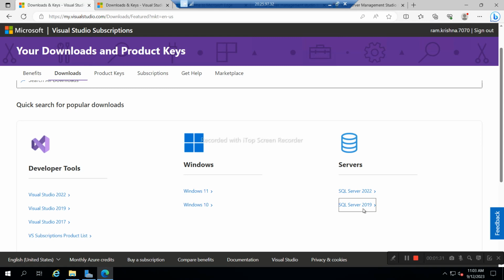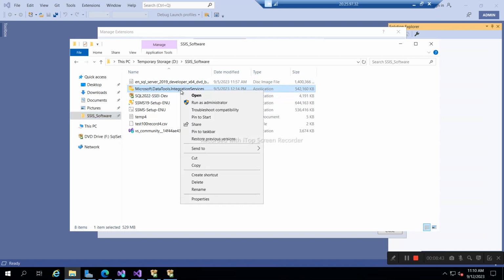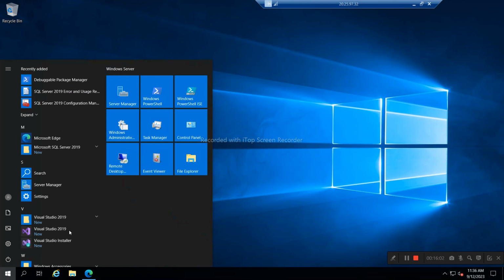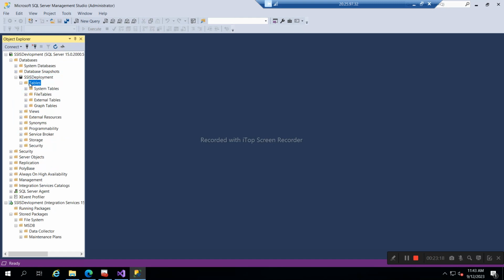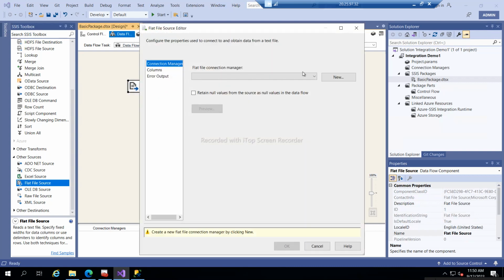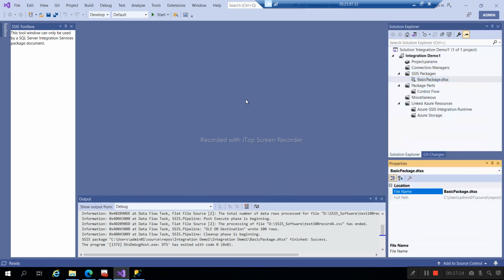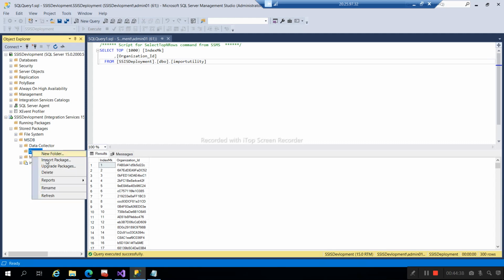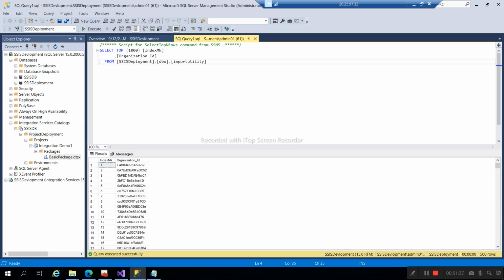SQL Server 2019 Integration Services SSIS Installation Configuration and Package-Project Deployment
This video is created to understand SQL server integration services installation-configuration with SQL server installations and basics on SSIS Package deployments.

Visual Studio requires SSIS extension to build packages.

SSMS 18 is recommended to connect with SQL integration services.

Path to deploy file package.
"C:\Program Files (x86)\Microsoft SQL Server\150\DTS\Binn\dtsinstall.exe"

I have described 4 methods of package deployment.
1 Import Export Utility.
2  SQL integration services.
3  Package deployment using SQL Agent Jobs.
4 Project deployment inside SQL Server Integration Catalog.